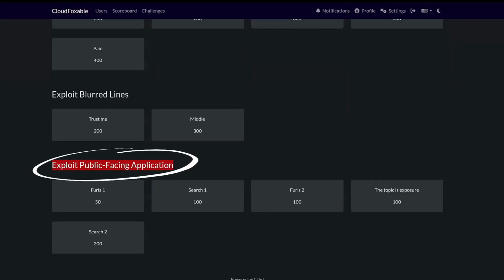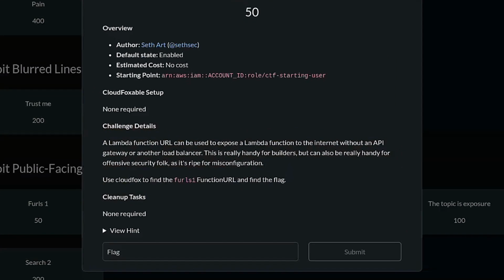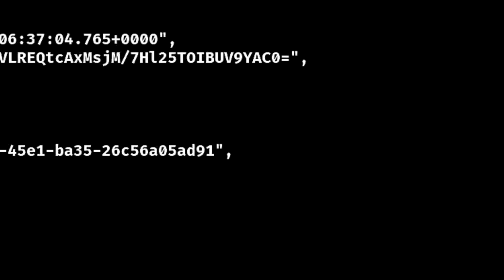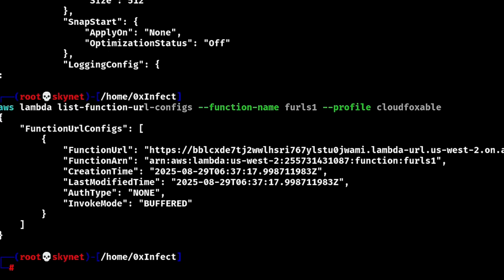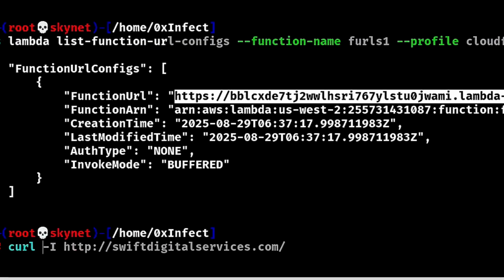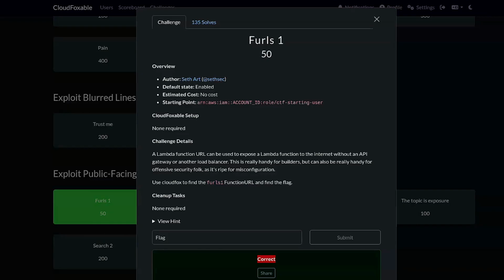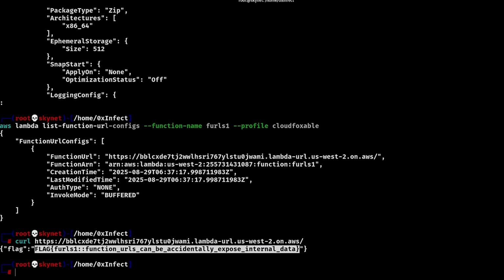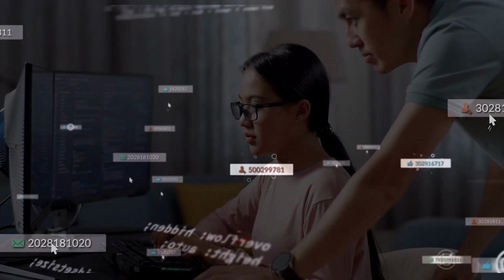AWS Lambda Function URL Misconfiguration Explained | CloudFoxable FURL-1 Lab | CyberSecurityTV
In this CloudFoxable challenge, we explore how a misconfigured AWS Lambda Function URL can create a serious security risk. This lab demonstrates how attackers can discover publicly accessible Lambda functions, bypass authentication, and retrieve sensitive data without any credentials. Learn how Lambda Function URLs work, the real-world impact of leaving authentication disabled, and the best practices to secure AWS serverless applications.

You’ll learn:

🔍 How the vulnerable AWS Lambda function works behind the scenes
🪝 Where misconfigurations live and how attackers exploit them
🧠 How to use CloudFoxable to enumerate cloud assets and uncover hidden secrets
💣 How to exploit insecure Lambda logic to access unauthorized data
🛡️ Best practices to secure Lambda functions and harden serverless environments

This walkthrough is perfect if you're:
• Learning cloud hacking
• Preparing for cybersecurity interviews
• Training for AWS CTFs, bug bounty, or serverless security assessments
🍁 𝐀𝐁𝐎𝐔𝐓 𝐂𝐲𝐛𝐞𝐫𝐒𝐞𝐜𝐮𝐫𝐢𝐭𝐲𝐓𝐕 🍁